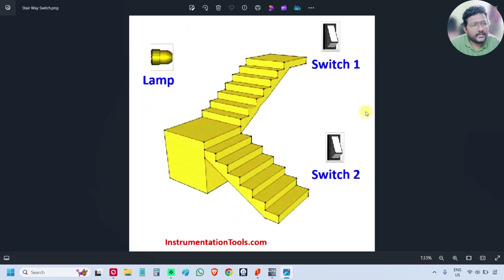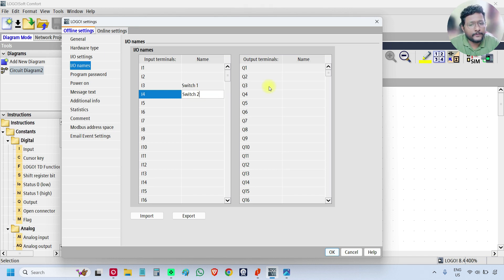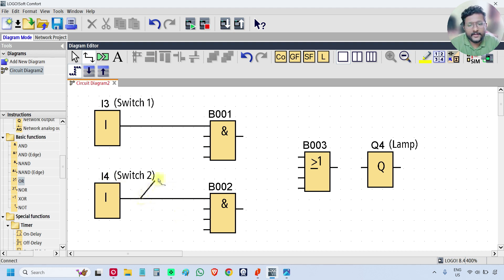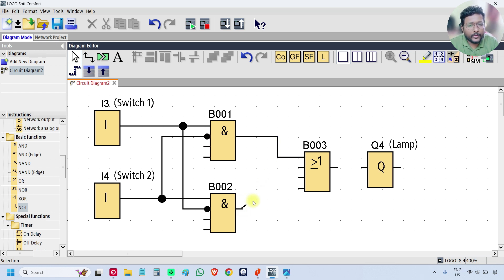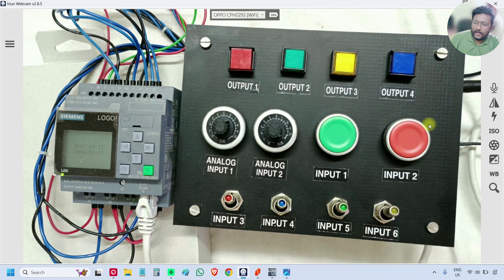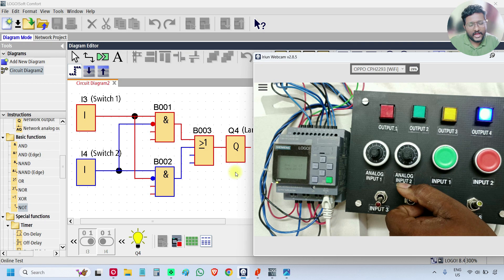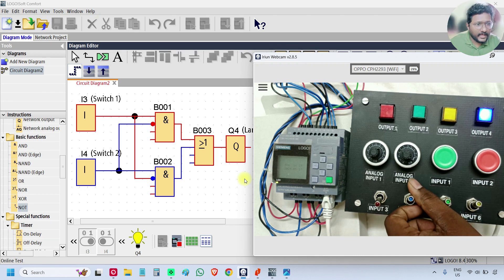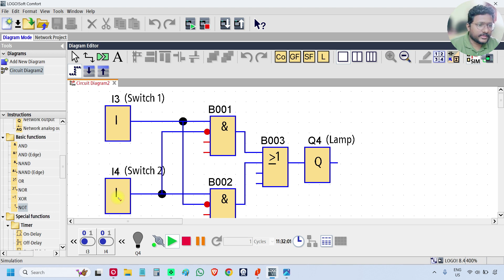Two Way Switch Circuit - PLC Function Block Diagram Logic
Learn how to design a two-way switch circuit using PLC function block diagram logic. This video provides a step-by-step tutorial on implementing two-way switching in PLC programming for efficient automation control.